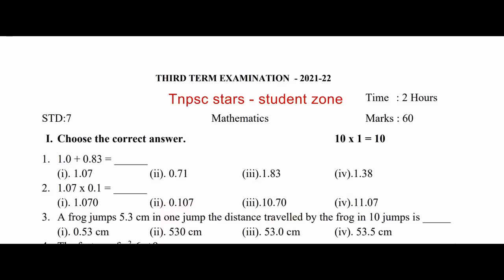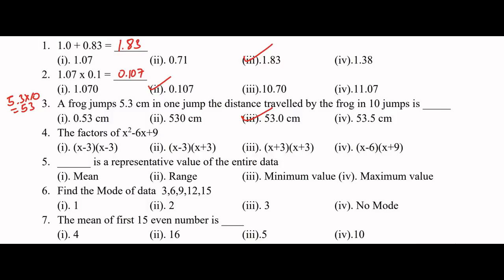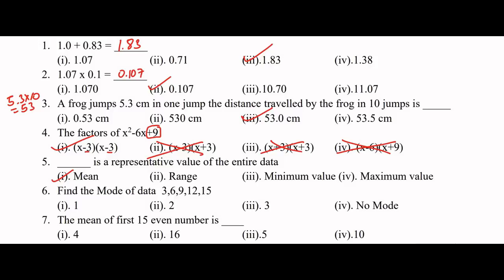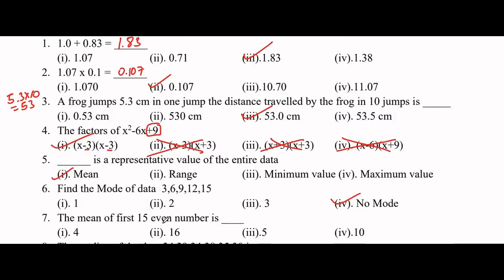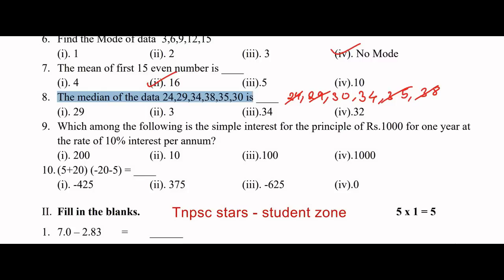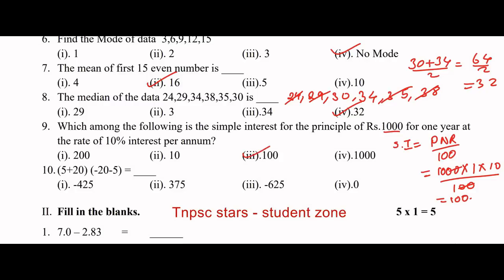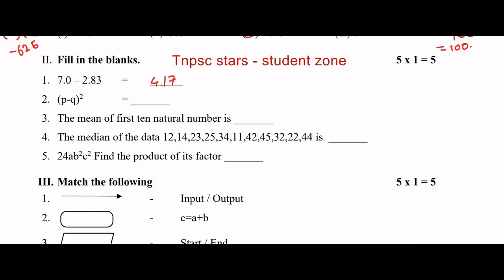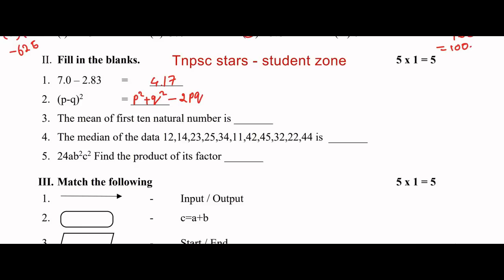7th std maths Annual Exam Model Question paper Answer | English medium | 2022 | 60 MARKS | part 1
Answer 7th math Annual Exam Model question paper Answer may 2022 , 60 marks , part 1